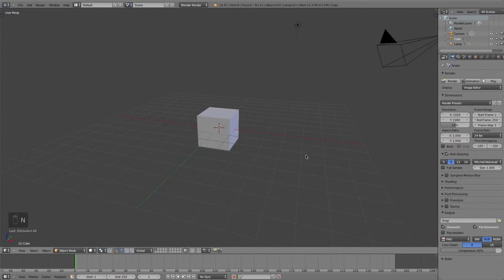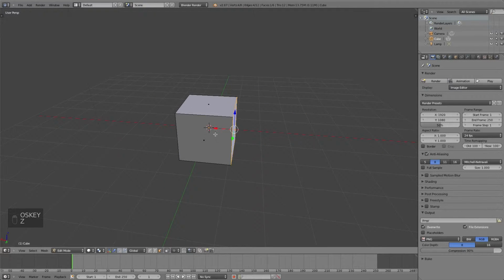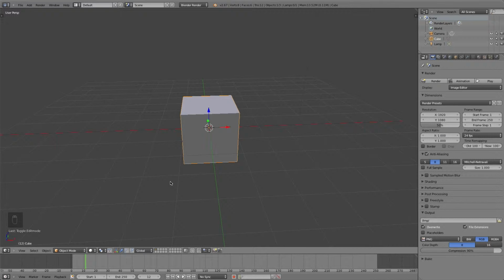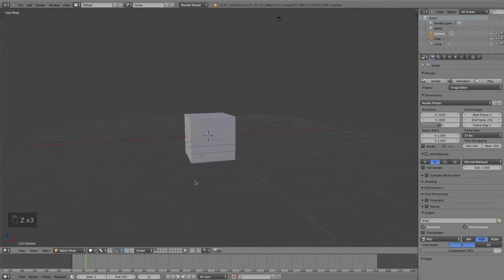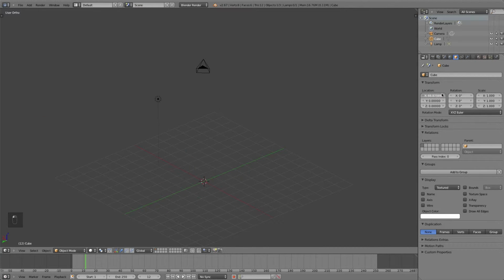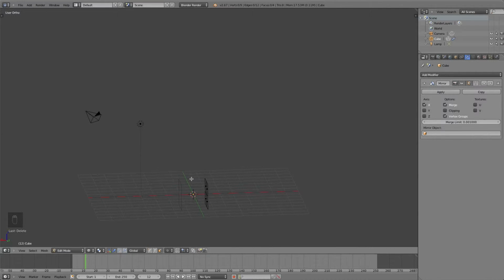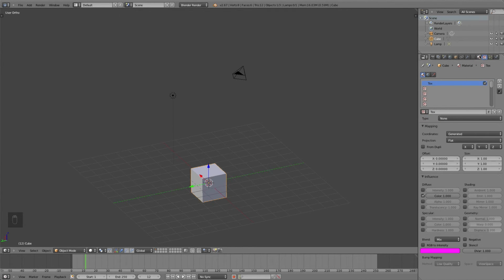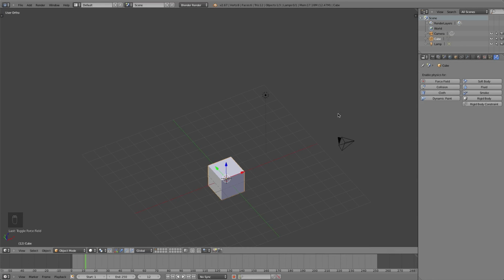Blender Tutorial 1: How to use the blender interface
In this tutorial you will learn how to use the Blender interface. Pretty self explanatory.